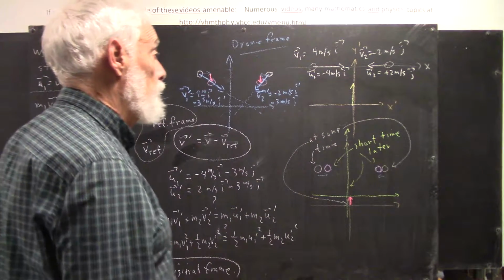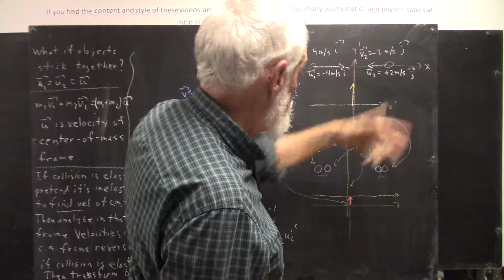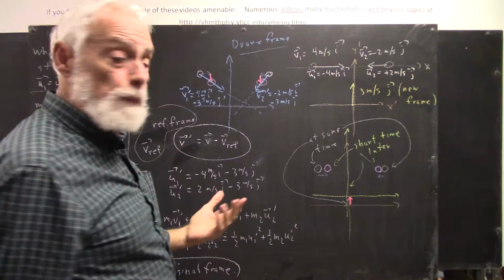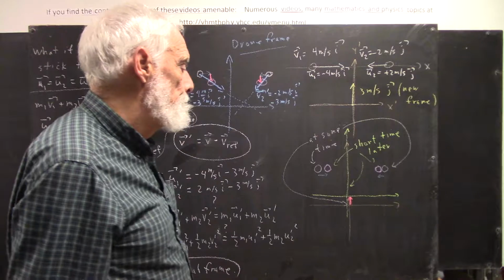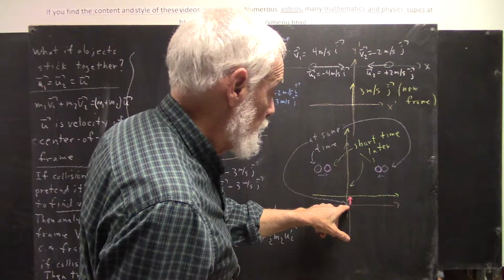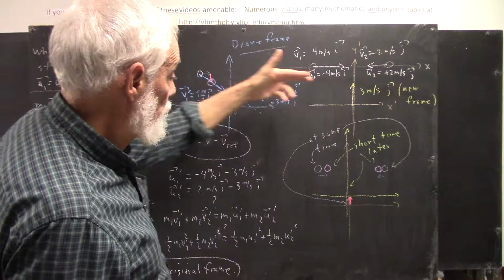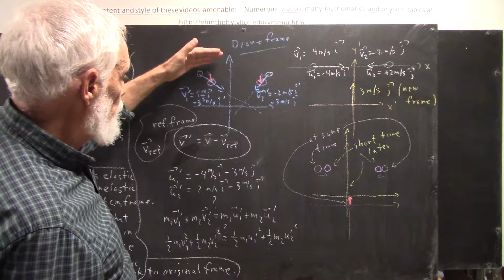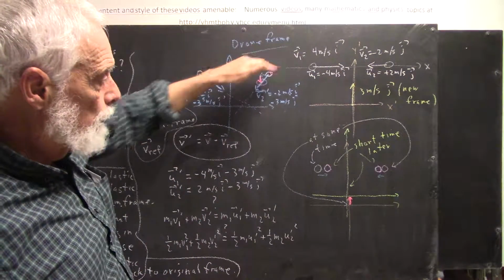daguniv 7744 analyzing elastic collision given in center of mass frame in drone frame